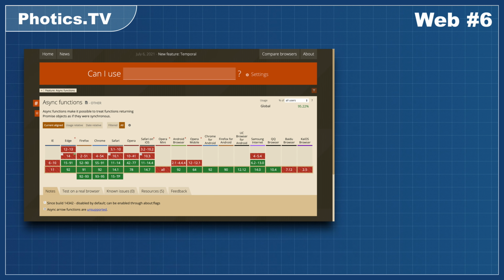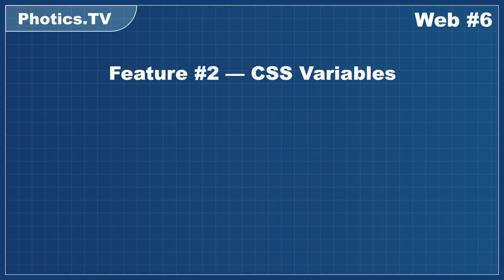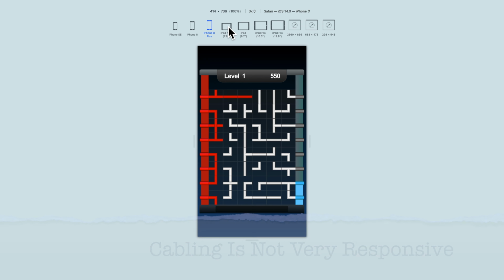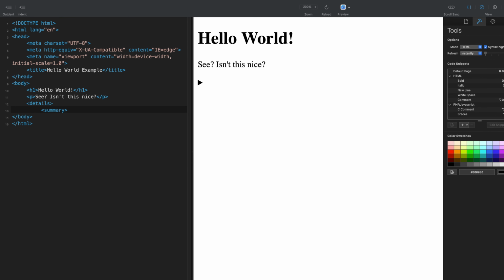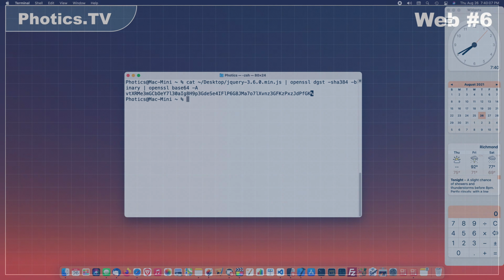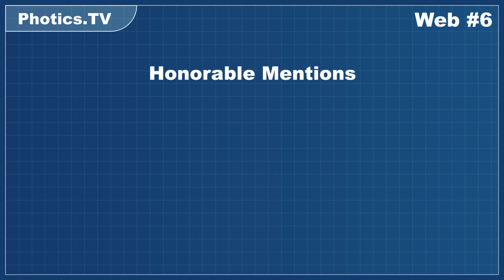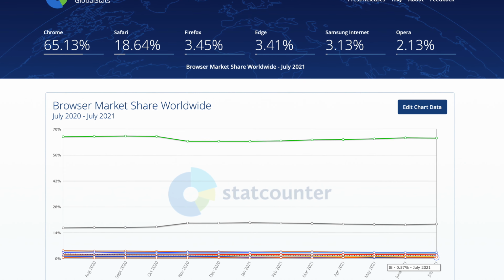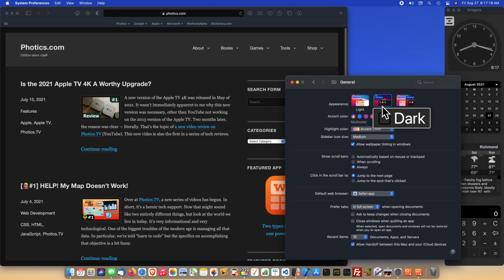[Web #6] 10 Awesome & Important Features You Can Use When You Stop Supporting Internet Explorer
For many years, there's been a big excuse to exclude awesome new website features. They didn't work with Internet Explorer. But now that only a tiny percentage of website visitors are using Internet Explorer, this is an opportunity for Web Designers and Web Developers to add cool features to their websites.

This video looks at 10 awesome, important, and native features that you can use when you stop supporting Internet Explorer.

CHAPTERS
00:00 Introduction
00:39 No JavaScript Features
01:25 Feature #1 — CSS Filter Effects
02:27 Feature #2 — CSS Variables
03:40 Feature #3 — CSS Position Sticky
04:26 Feature #4 — CSS Math Functions
05:08 Questions? Comments?
05:37 Feature #5 — RRGGBBAA
06:42 Feature #6 — Details & Summary
07:33 Photics Philosophy
07:48 Feature #7 — Subresource Integrity
09:18 Feature #8 — Input Type “Date”
10:33 Feature #9 — APNG
11:11 Honorable Mention #1 — Lazy Loading
11:48 Honorable Mention #2 — Gamepad API
12:14 Questions? Comments?
12:24 Honorable Mention #3 — SVG Favicons
12:48 Global Usage
13:33 Justifying Internet Explorer Support
14:08 Feature #10 — Dark Mode
14:55 Conclusion

CREDITS

Honorable Mentions...

Meme Coin Joke — DOGECOIN VS CATECOIN

Jif Peanut Butter —